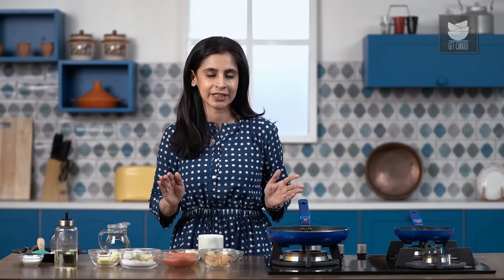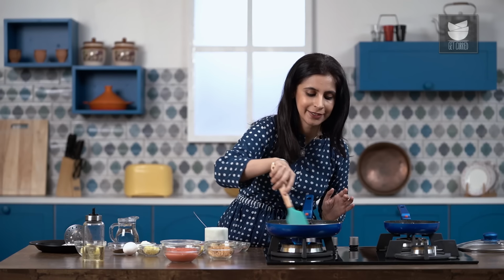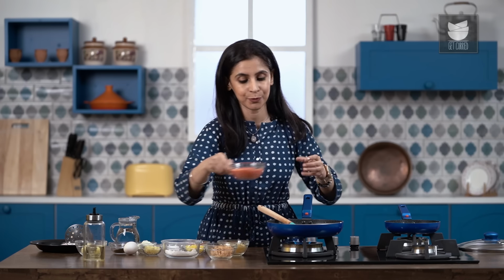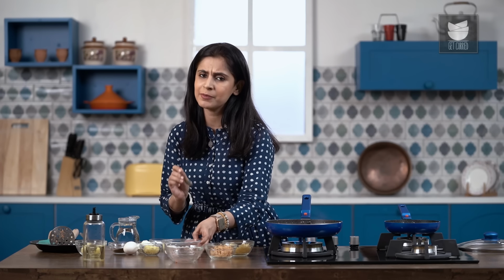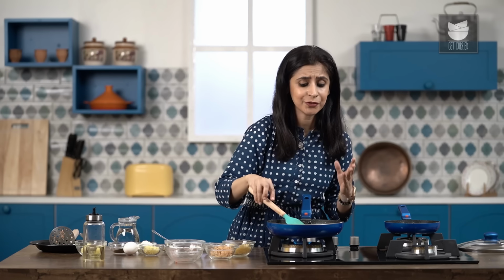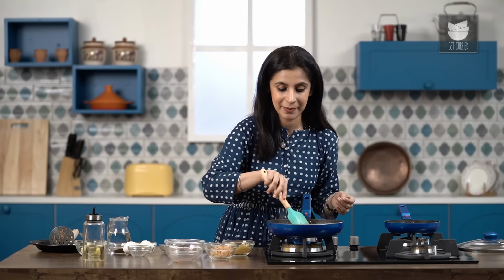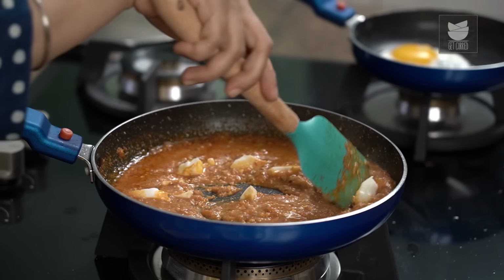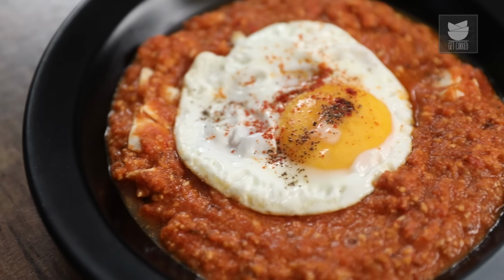Cheese Garlic Egg | Half Fried Egg | Omelette | Egg Fry | Indian Street Food | Egg Recipe By Tarika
Learn how to make Cheese Garlic Egg with our Chef Tarika Singh.
Cheese Garlic Egg is actually Egg Australian Fry, a famous dish from the road side vendors in Surat, India. Which is now become a popular street food classic all over the country. This recipe is made with delicious curry and topped up with a fried egg.

0:01 - Introduction

Cheese Garlic Egg Recipe Ingredients -

0:38 - To Make Gravy -
2 tbsp oil
1 tbsp butter
1 tsp Black Pepper (crushed)
1tsp Cumin Seeds
1 Onion (purée)
1 tsp Garlic
2 tsp Ginger
1 /2 cup Tomato (puree)
1 Egg Yolk (boiled & Grated )
1/8 tsp Sugar
1 tsp Red Chilli Powder
1 tsp Coriander Seed Powder
1 tsp Pav Bhaji Masala
Salt
2 tbsp Water
1 tbsp Processed Cheese (grated)
3/4 cup Water
1 egg white (boiled & chopped)

5:02 - To Make Half Fry Egg -
1 tbsp Oil
1 Egg
Salt

Host: Tarika Singh
Copyrights: REPL